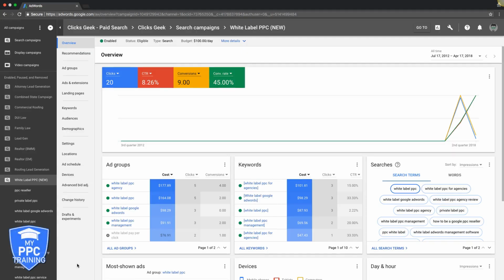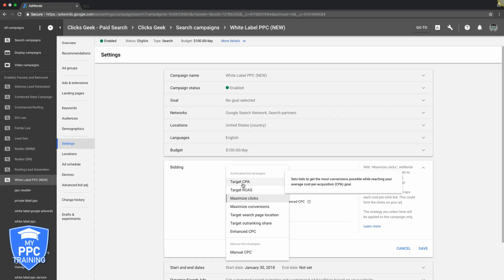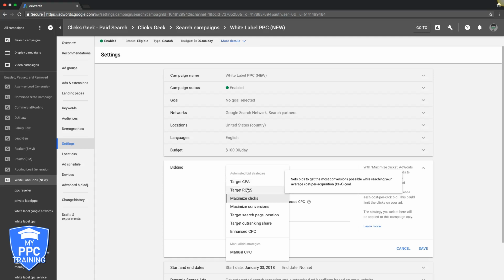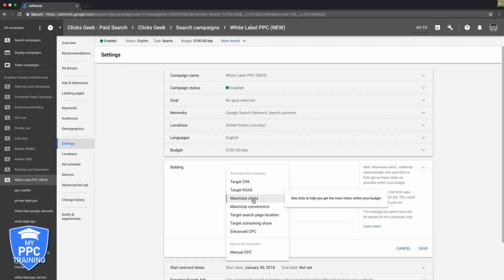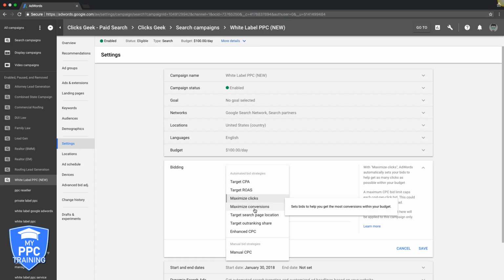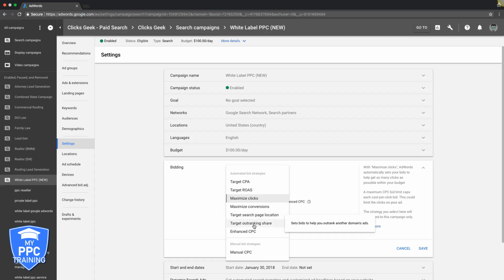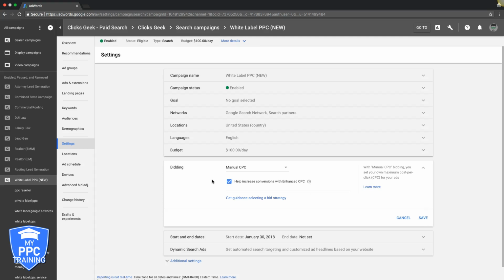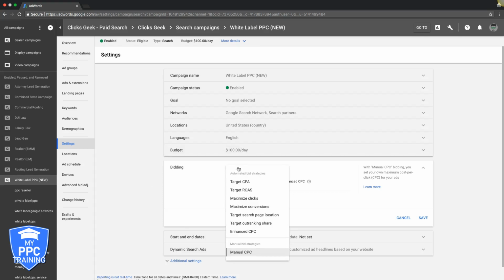Adwords Bid Strategies EXPLAINED By An Adwords Expert 🔥🔥🔥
Adwords Bid Strategies EXPLAINED By An Adwords Expert. In this Adwords tutorial we teach you proper Adwords bid strategy you should be using in your Google Adwords campaign. Learning how to use Adwords bids is an important piece of running a successful Google ad campaign.